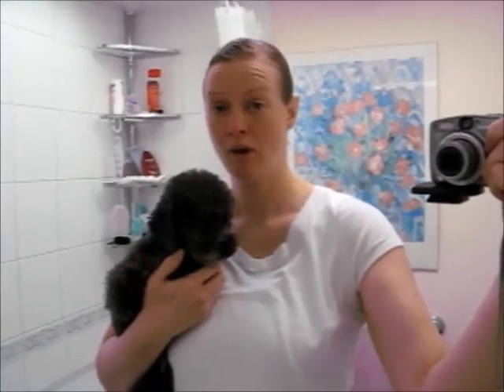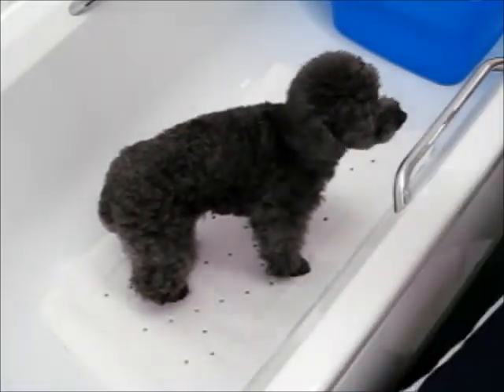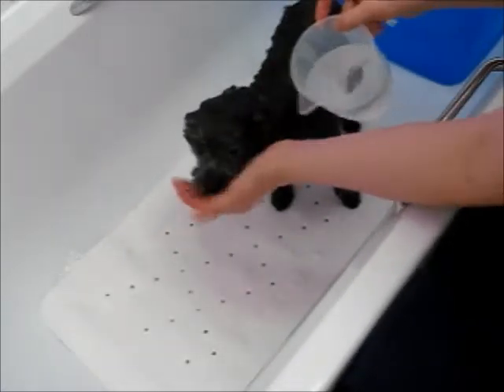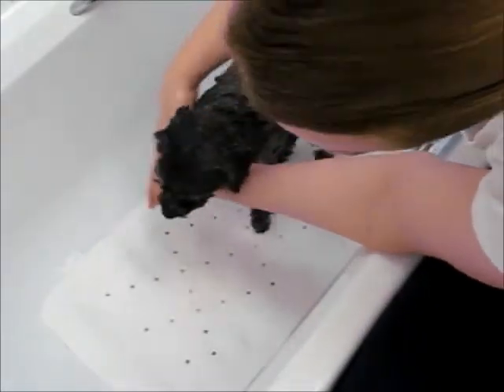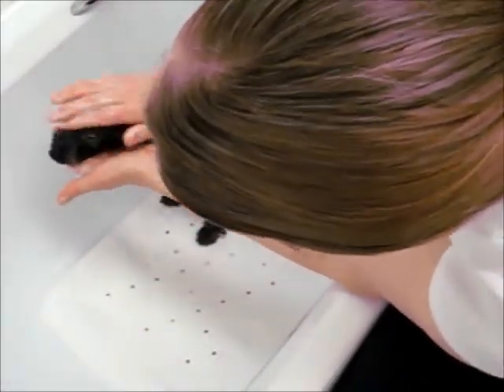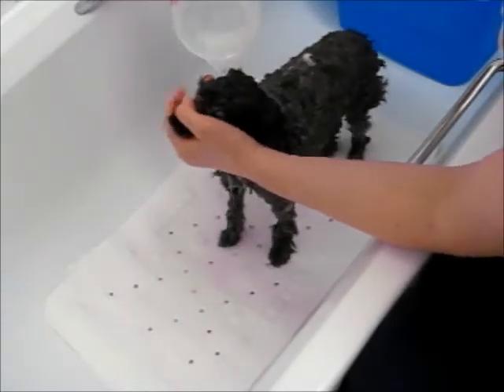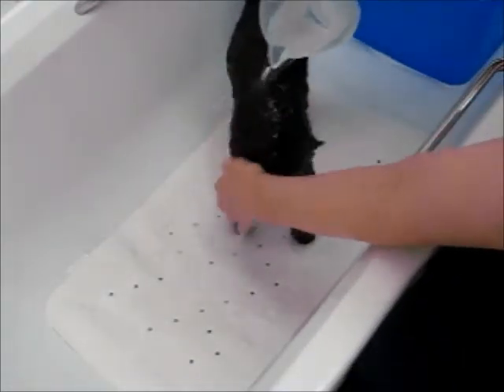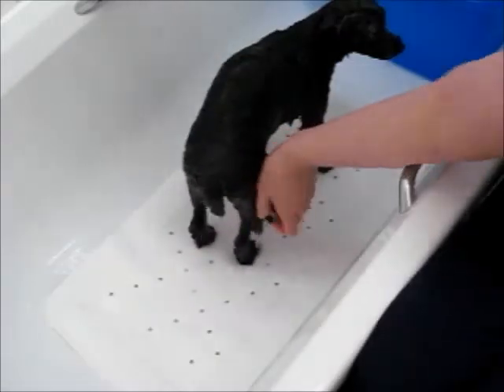How to Bathe Your Dog at Home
A gentle, humane way anyone with a bath tub can bathe their dog at home. Ideal method for any breed and size, not just poodles, also bath-fobic, nervous or frightened dogs and puppies.